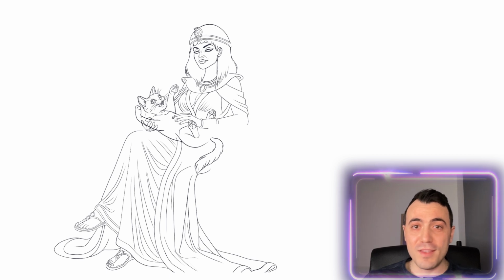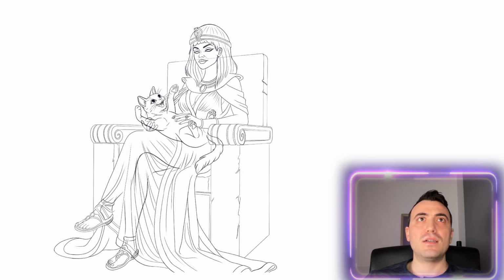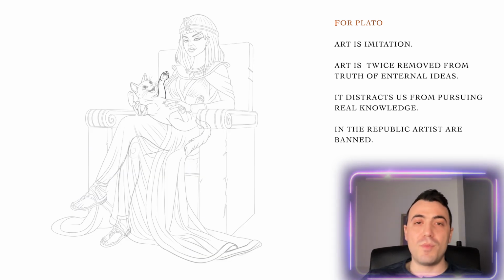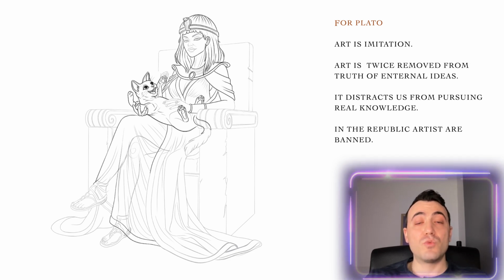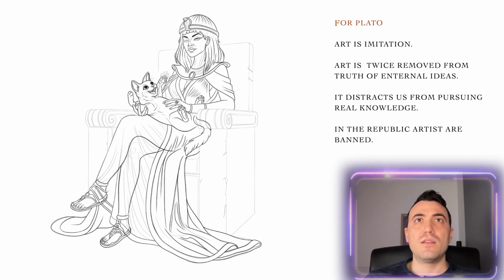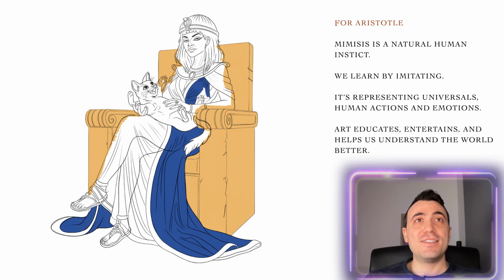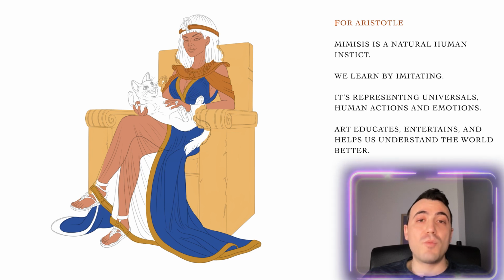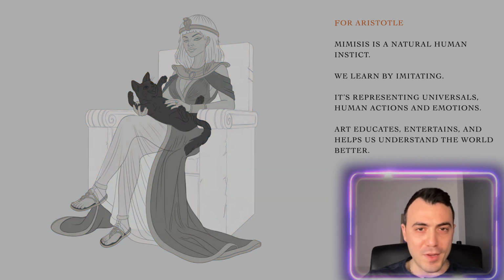Ancient Philosophy Made Me A Better Artist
Ancient Philosophy Makes You a Better Artist! Plato vs Aristotle

Ever wondered how 2,000-year-old ideas can transform your drawing skills? In this unique Procreate speed art video, we dive into Plato's Theory of Forms and Aristotle's empirical realism.

See how these contrasting philosophies change everything about approach, composition, and emotion in digital art!
Whether you're a Procreate user, beginner artist, philosophy lover, or just curious about deeper creativity, this blend of history, ideas, and hands on drawing will inspire your next piece.

00:00 Intro to Plato vs Aristotle in Art Philosophy
00:43 Raphael's School of Athens Painting Explained
01:15 Plato's Philosophy: Eternal World of Ideas
01:35 Aristotle's Philosophy: Logic and Observation
02:04 Steam Engine Example: Plato vs Aristotle Views
03:34 Plato on Art and Mimesis: Why Artists Are Banned
04:53 Aristotle Defends Art: Imitation as Education
05:53 AI Portraits: Platonic Ideal vs Aristotelian Realism
07:30 Platonic Drawing Approach in Procreate
08:07 Aristotelian Drawing Approach in Procreate
08:53 Your Thoughts on Art Philosophy (Outro & CTA)

Which approach do you vibe with more?

Tools used: Procreate on iPad